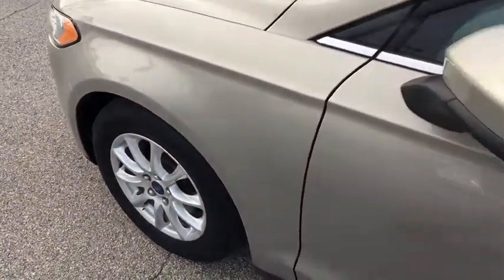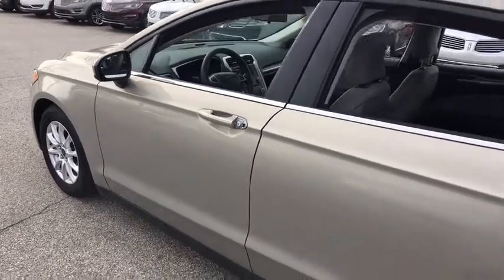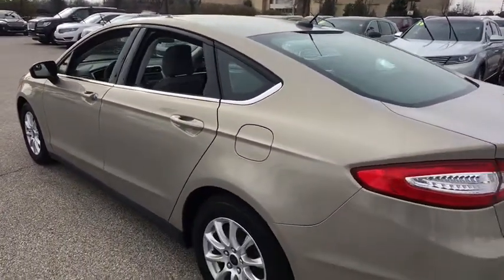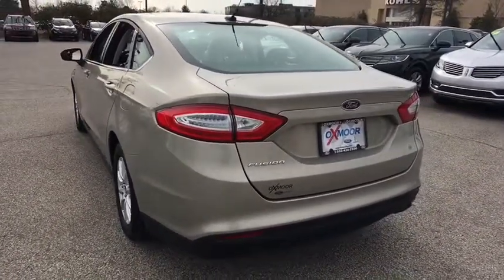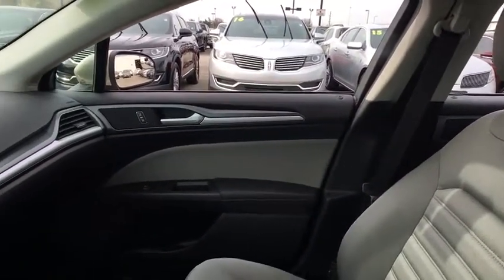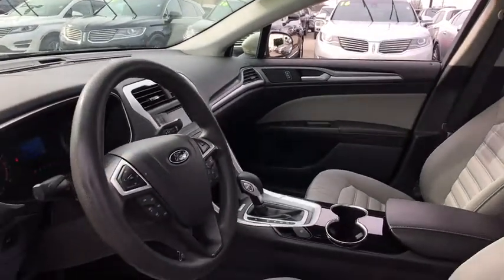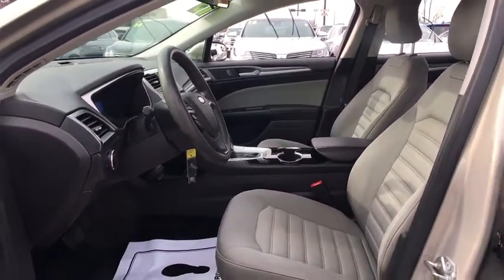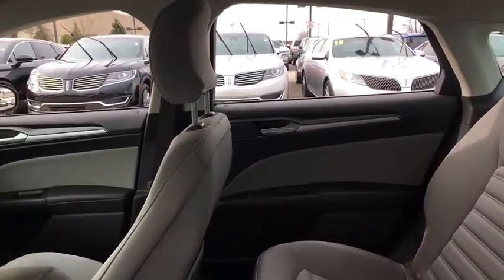2015 Ford Fusion Louisville, Lexington, Elizabethtown, KY New Albany, IN Jeffersonville, IN 37793A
Bronze Fire Metallic Tinted Clearcoat U 2015 Ford Fusion available at Oxmoor Ford in Louisville, Kentucky. Servicing the Lexington, Elizabethtown, KY New Albany, IN Jeffersonville, IN area.

Oxmoor Ford
100 Oxmoor Ln

2015 Ford Fusion ***THIS VEHICLE IS AT OXMOOR FORD, PLEASE CALL ***, NEW BRAKES, VEHICLE DETAILED, CLEAN CARFAX, ONE OWNER, LOCAL TRADE, ALLOY WHEELS, 2015 Ford Fusion S, Fusion S, 4D Sedan, 2.5L iVCT, 6-Speed Automatic, FWD, Tectonic, Dune w/Cloth Front Bucket Seats. CARFAX One-Owner. 22/34 City/Highway MPGbrClean CARFAX.brReviews:brbr  * The 2015 Ford Fusion is a hard car to dislike. It offers up style, family sedan practicality, performance, technology and value in one package. That doesn't even include the two hybrid models, bound to appeal to green-driving enthusiasts. Source: KBB.combr  * Fuel-efficient turbocharged engines; sharp handling; composed ride; quiet cabin; advanced technology and safety features; eye-catching style; available all-wheel drive. Source: Edmundsbr  * The 2015 Ford Fusion has the upscale style and front grille that resemble higher-priced European vehicles, yet with a price tag families will appreciate. The interior has a sleek yet accessible modern look, complemented by shiny angled trim that adds to its edgy feel. Also, the Fusion has been given an assortment of interesting colors, boldly angled front headlights, and exciting new wheel designs. Plus, with engine choices that range from 175 to 240 Horsepower on non-hybrid models, it has the power to add excitement back into your driving. The Fusion comes in 6 trims: the Base S, SE, S Hybrid, Hybrid SE, Titanium, and Hybrid Titanium. The Base S Model includes Ford's SYNC wireless communication system with voice control, 16-inch wheels, an AM FM CD Radio with Auxiliary input and four speakers, tilt steering wheel, and manual climate control. It comes with a 2.5-Liter, 4-Cylinder, Duratec Engine, with 6-Speed Automatic Transmission that gets an EPA estimated 22 MPG City and 34 MPG Hwy. The Hybrid model can drive up to 62 mph on electric power alone, and it also switches between the gas and electric motors. Vehicles equipped with the hybrid engine can achieve a combined EPA 42 MPG. More expensive trims give you features like rear air vents, a rearview camera, Sony Premium Sound System with Satellite Radio, leather seats, and a 1.5L or 2.0L turbocharged engine. Plus, look for optional technology like Intelligent All-Wheel Drive, Active Park Assist, Blind-Spot Monitoring, heated and cooled seats, a Navigation System, and the amazing Lane Keeping System. Come drive the 2015 Ford Fusion Today! Source: The Manufacturer SummarybrbrAwards:br  * 2015 IIHS Top Safety Pick   * 2015 KBB.com 10 Best Sedans Under $25,000   * 2015 KBB.com Brand Image Awards